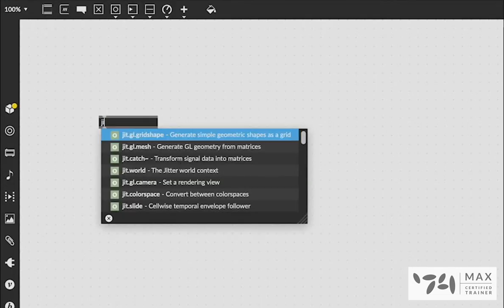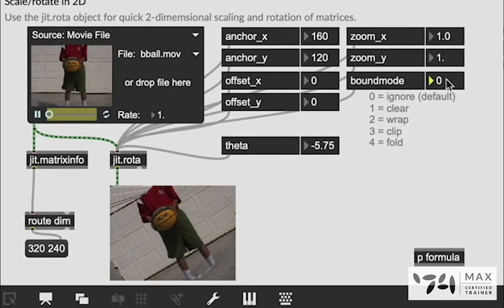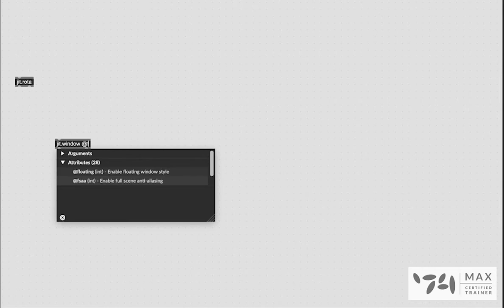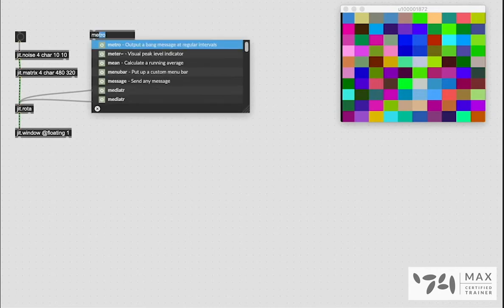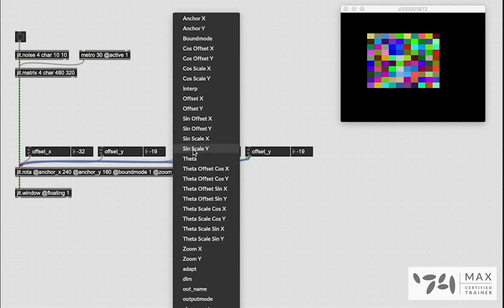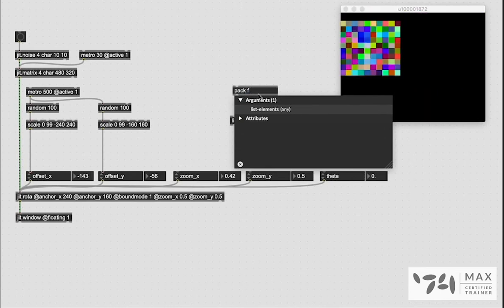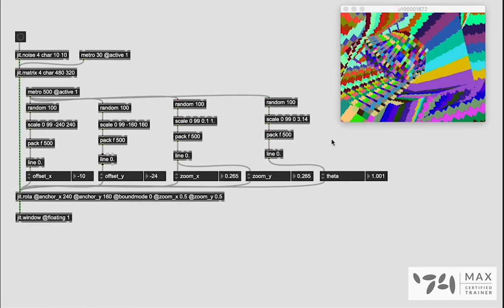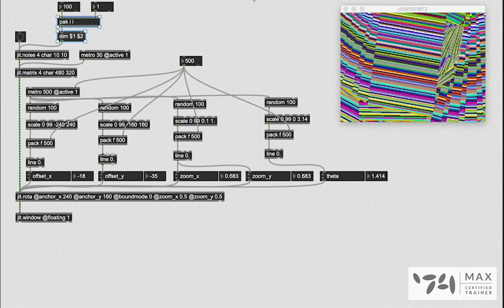Max MSP Tutorial - jit.rota - Intro to Jitter pt 3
in this max msp tutorial we take a look at jit.rota, some of it's attributes and how they work as well as how we can use it to make some fun video effects.